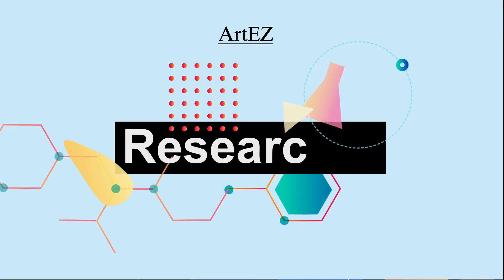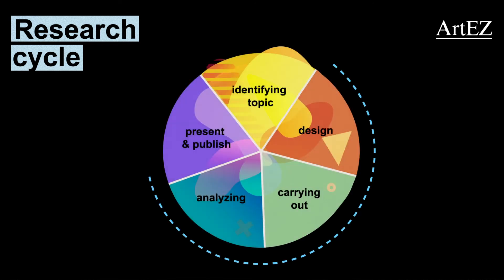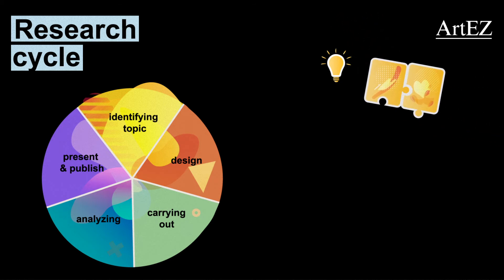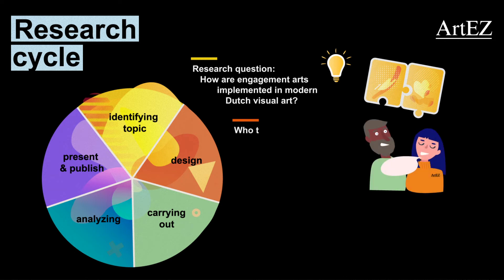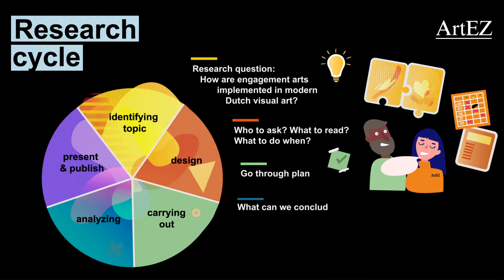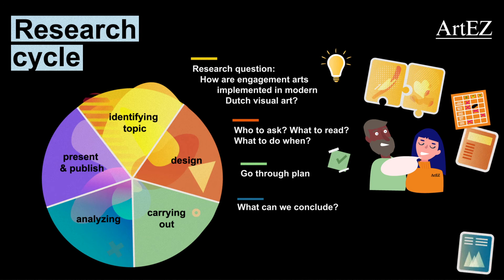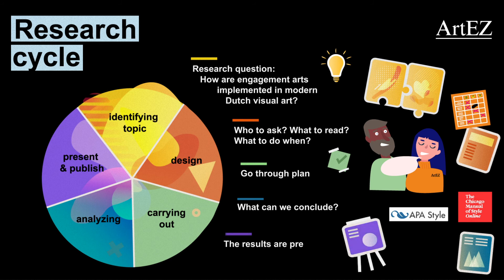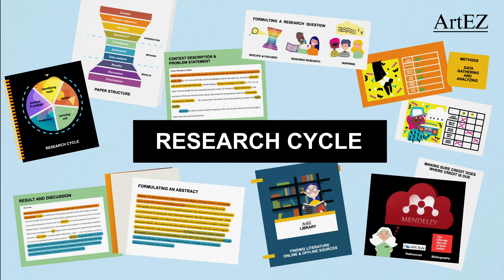1 Information skills : research cycle